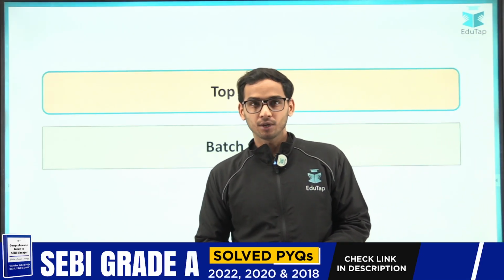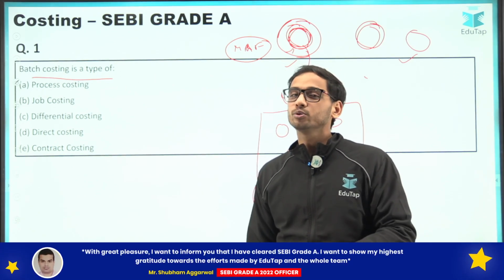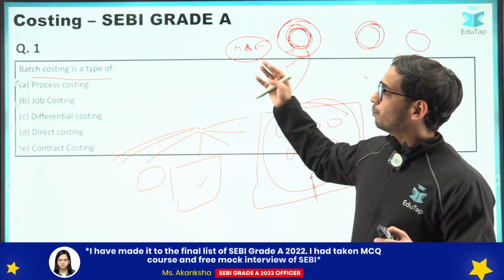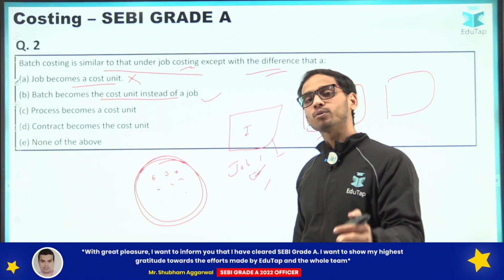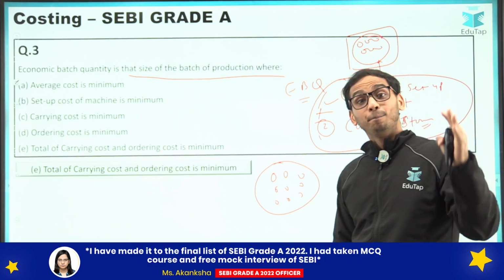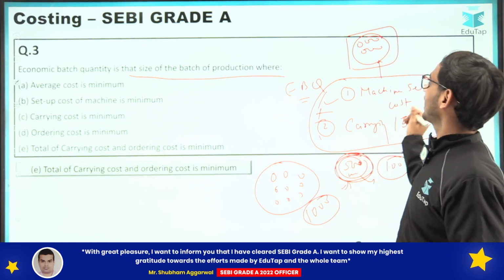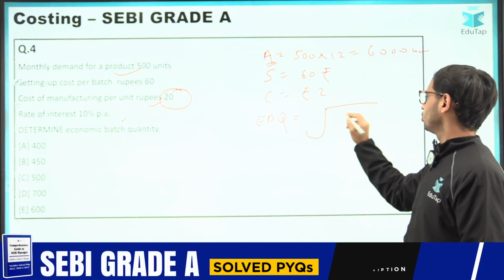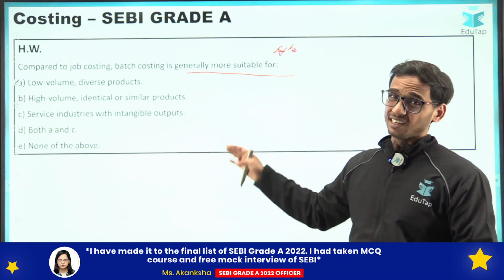SEBI Grade A Costing Syllabus & Preparation | SEBI Costing MCQ's | SEBI Revision Classes | EduTap